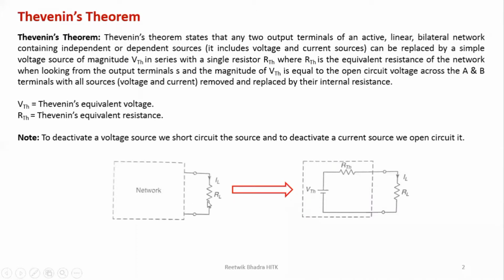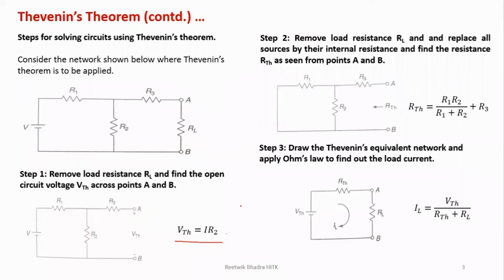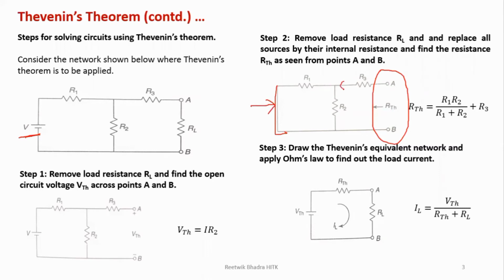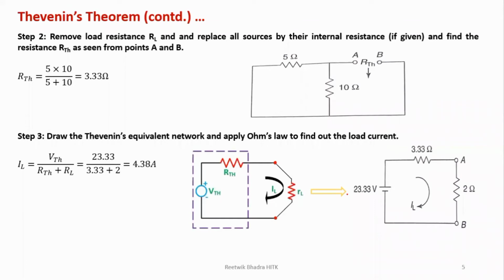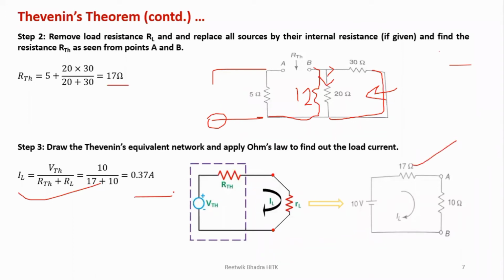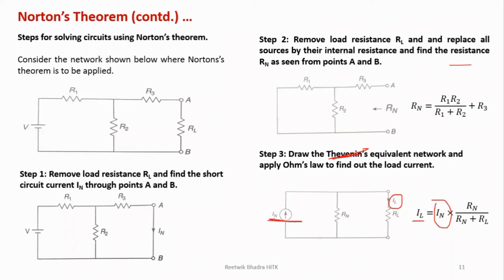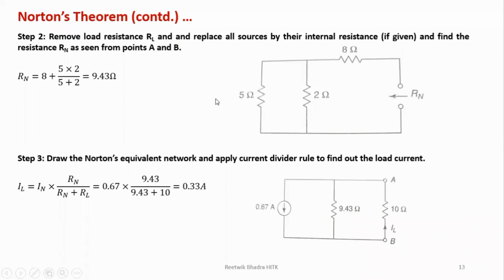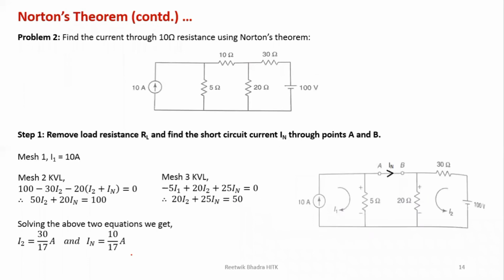Thevenin's and Norton's Theorem.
ELEC 1001 - DC Network Theorems - CSBS - Lec 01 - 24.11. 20